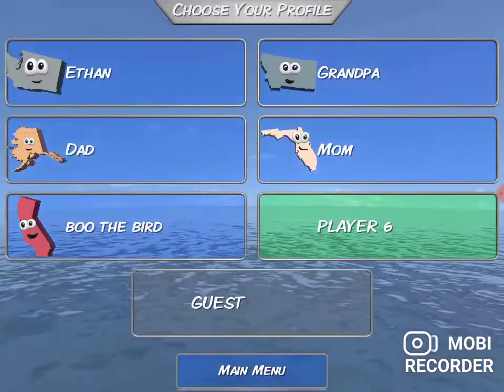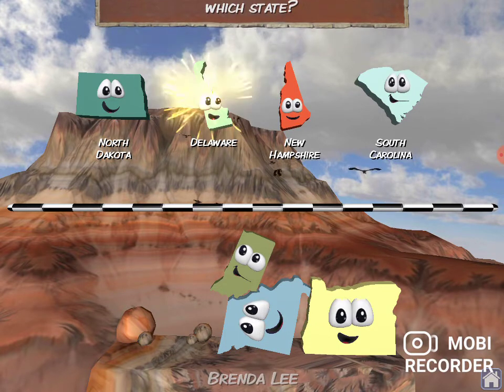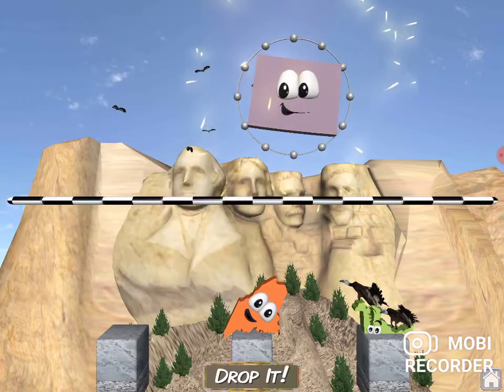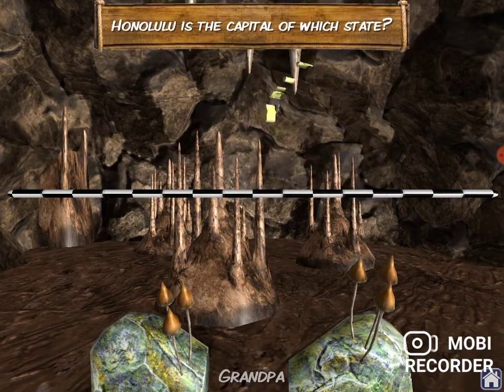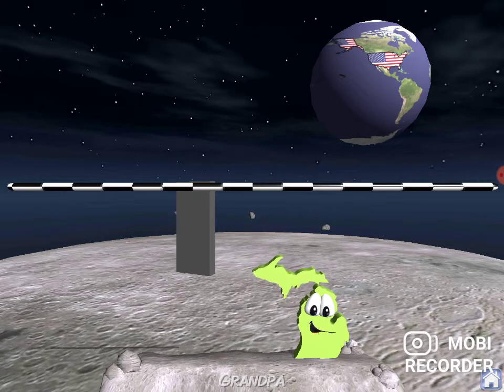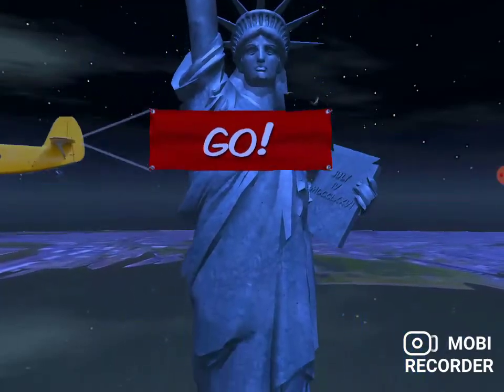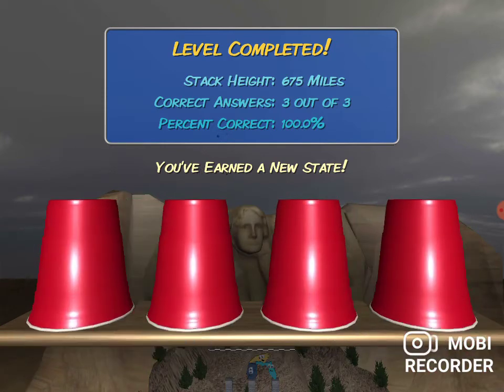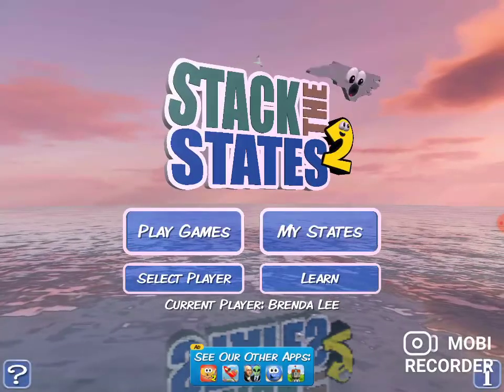Grandpa and Brenda Lee play Stack the States 2, #1